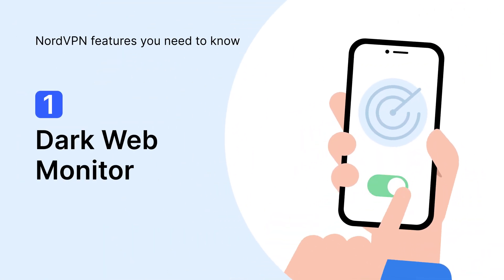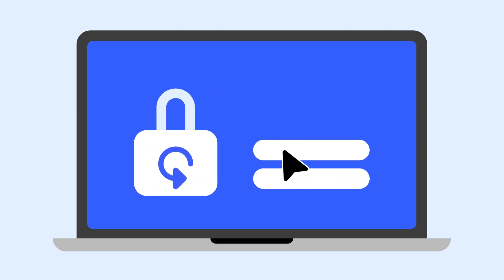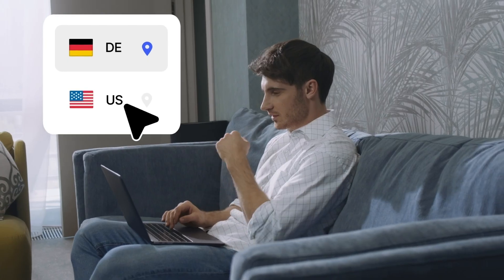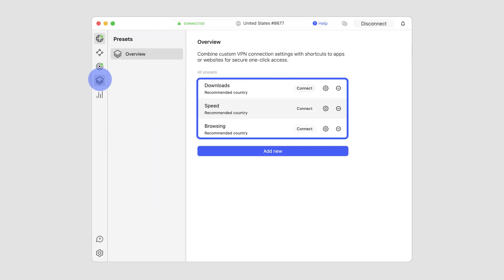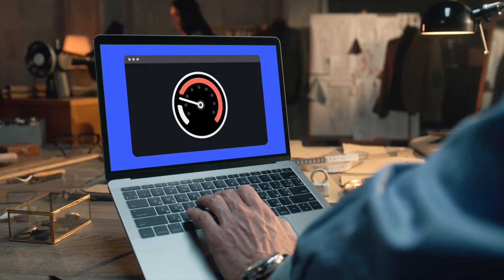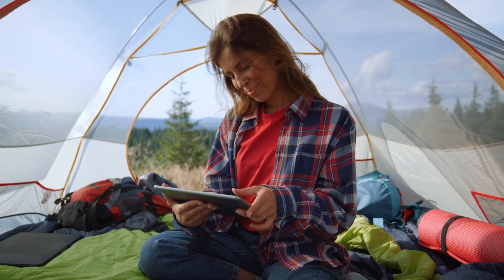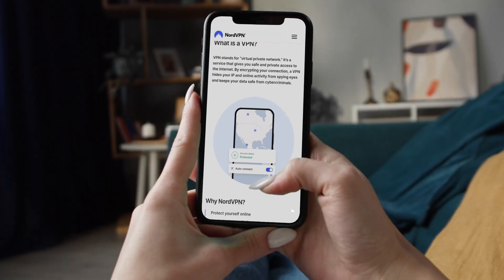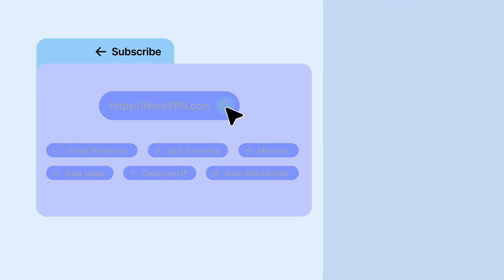Change your online experience with these NordVPN features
Top NordVPN features you really need! 🤓
Protect yourself online in seconds 🚀

Innovations like Threat Protection and Meshnet make NordVPN more than just a VPN. But what about the other features that can enhance your daily browsing experience? Watch this video and discover the top NordVPN features you’ll love!

► RECOMMENDED VIDEOS ►

Contents:

00:00 Intro
00:15 Dark Web Monitor
00:38 Presets
01:03 Specialty servers
01:27 Split tunneling

About NordVPN

NordVPN is part of Nord Security, an online security company that aims to provide users with all the necessary online security tools. NordVPN is the world’s leading VPN provider, protecting millions of internet users every day. We employ next-generation tech solutions to make sure our users enjoy online safety with peace of mind. Thanks to one of these advanced solutions — NordLynx, a Wireguard-based tunneling solution — NordVPN has become the fastest VPN on the planet, as confirmed by the speed tests.